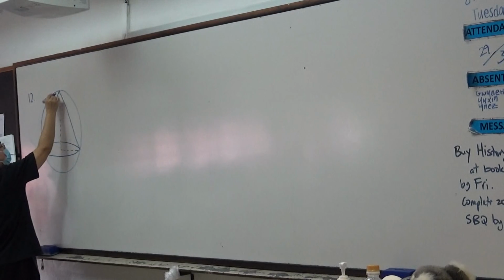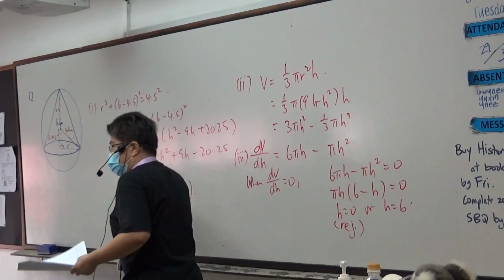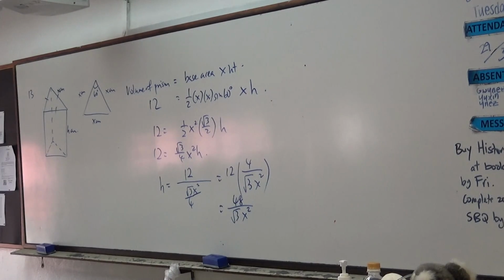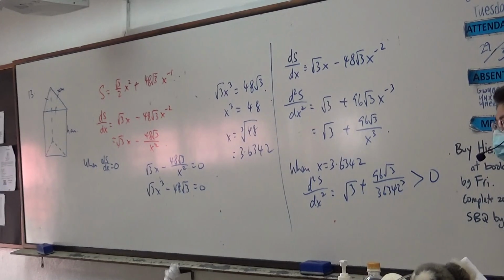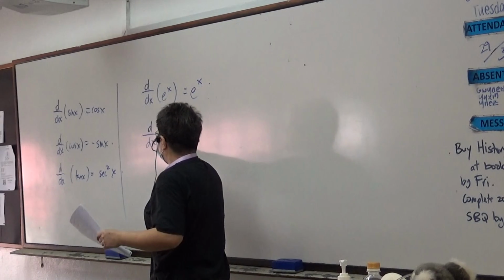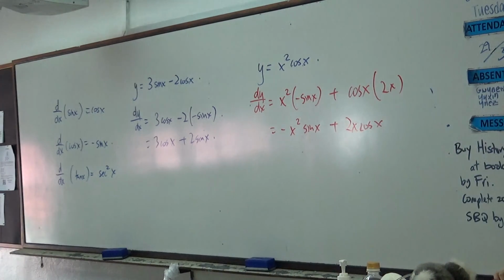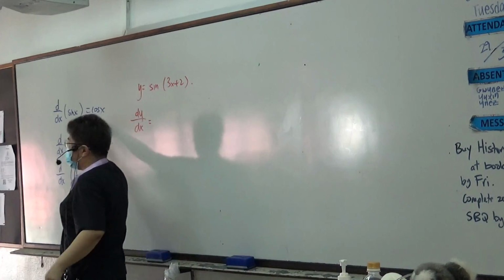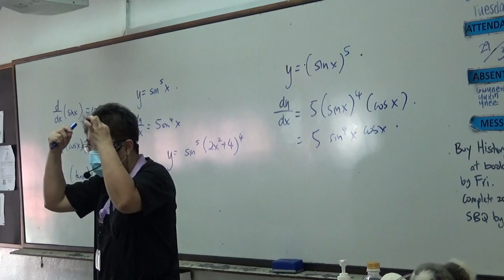AM Chapter 15 : Derivatives of Trig Functions, Part 1